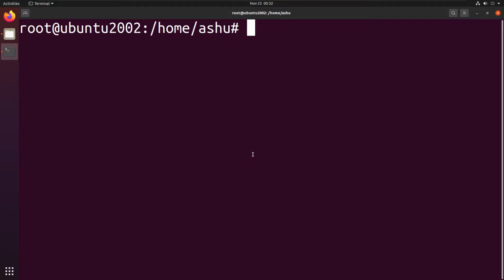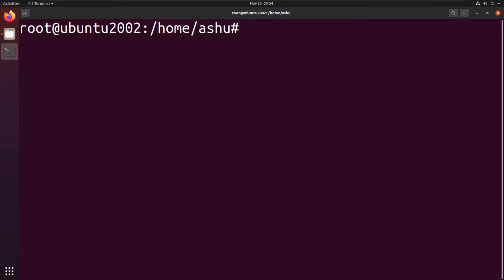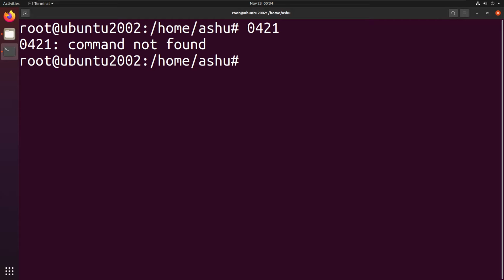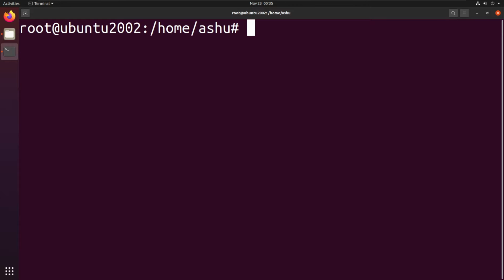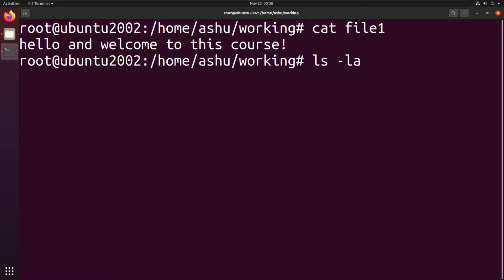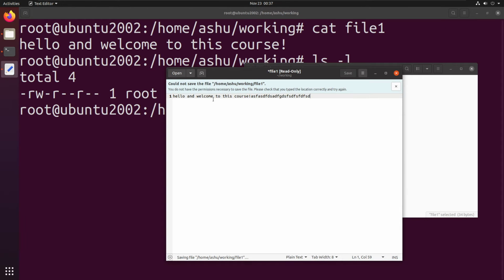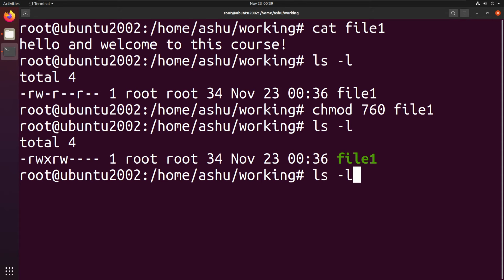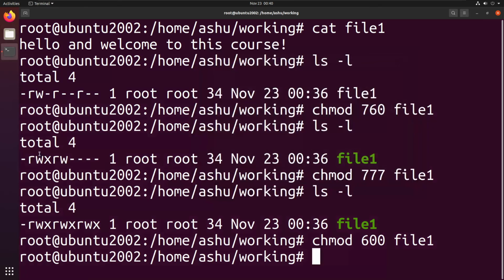What are File Permission in Linux?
file permission are declared by number
4 = read
2 = write
1 = execute
0 = nothing

4+2 = 6 (read + write)
4+2+1 = 7 (read + write + execute)
4+1 = 5 (read + execute)
1+2 = (write + execute0) - means no copying of the file